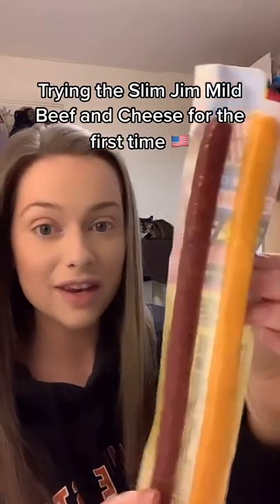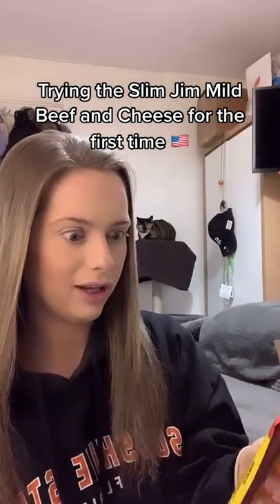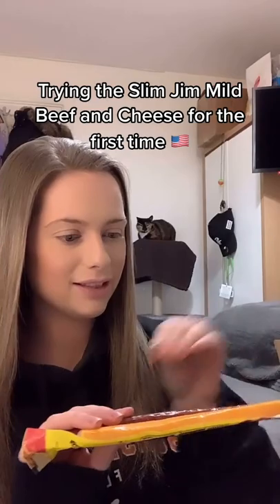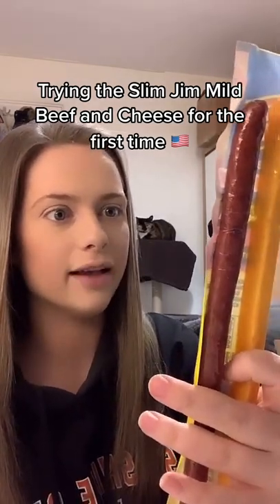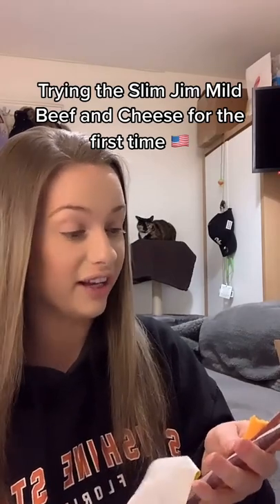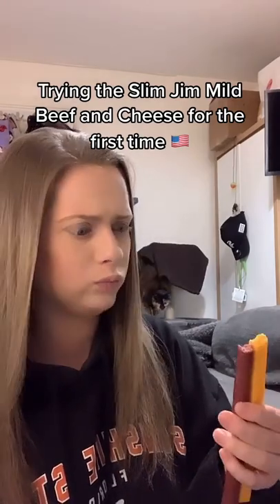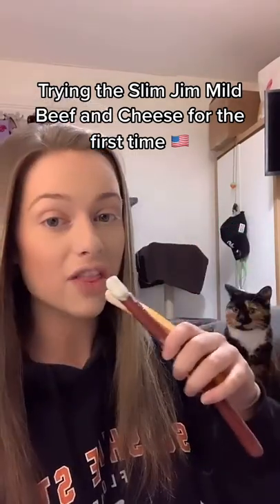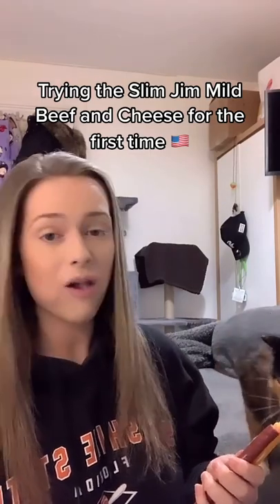Trying the Slim Jim Mild Beef and Cheese for the first time 🇺🇸american